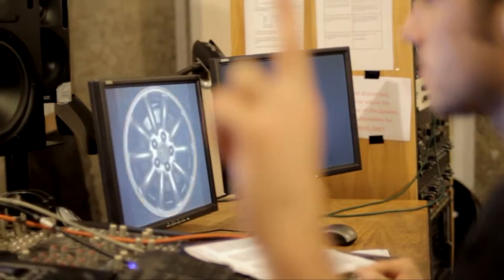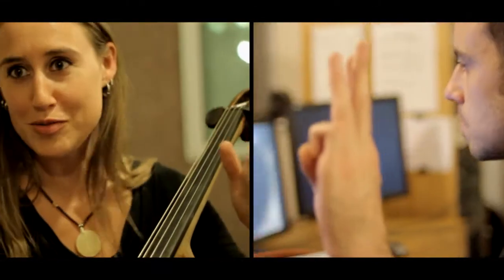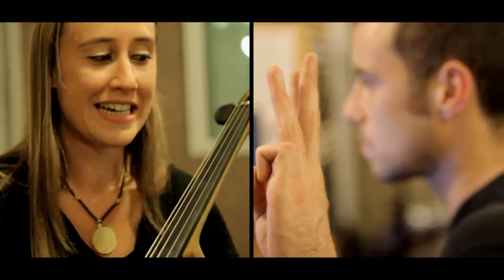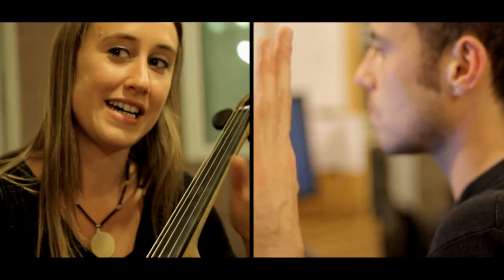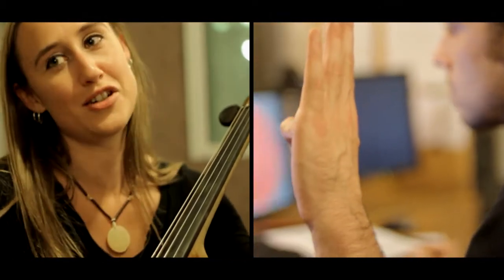Crash Ensemble - Culture Night 2012, Dublin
The Crash Ensemble give us a preview of the Piece that they performed, along with visuals by Simon Doyle, in the Civic Theater Tallaght

A video insert used as part of Culture Night TV.  A 3 hour live event, produced by NearTV, broadcast DCTV for Culture Night 2012.